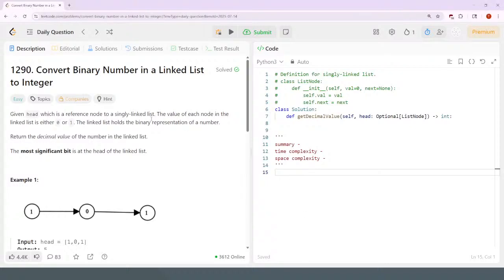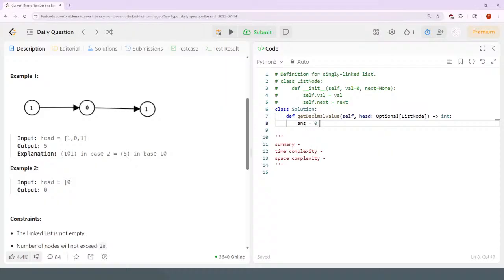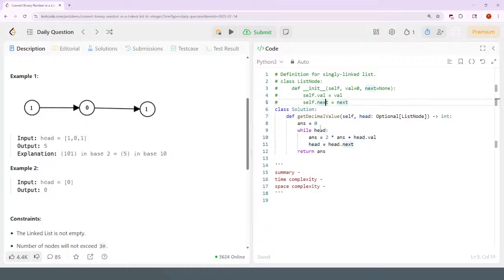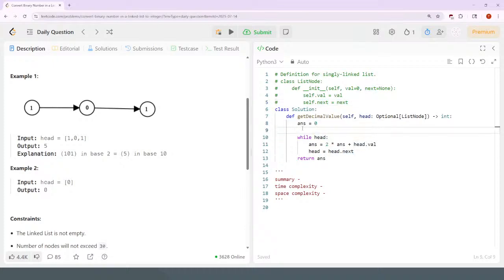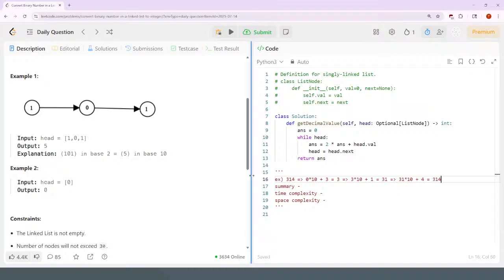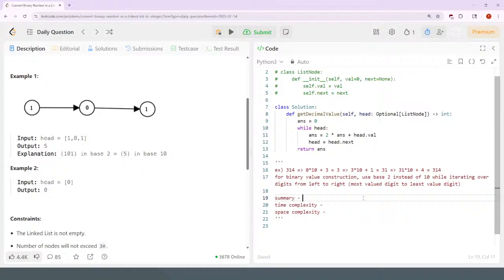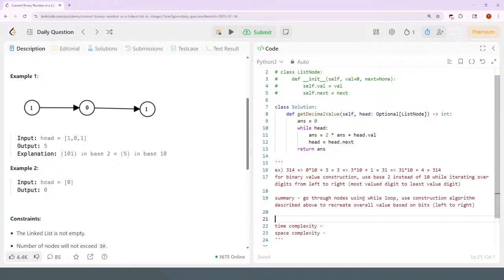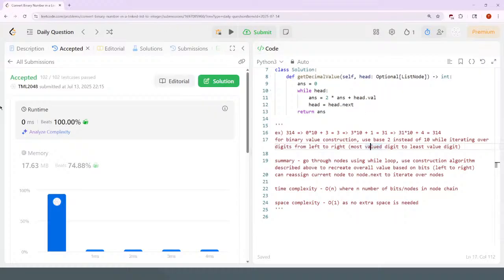1290. Convert Binary Number in a Linked List to Integer [Easy] | Leetcode Daily | 7-13-25